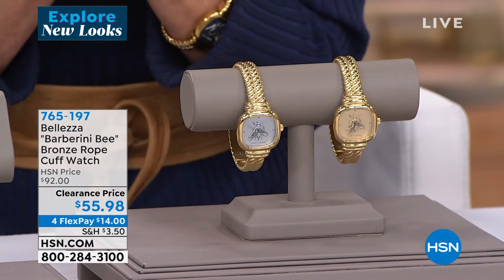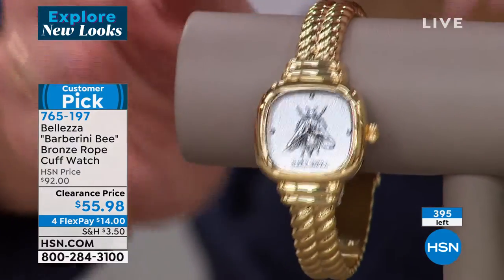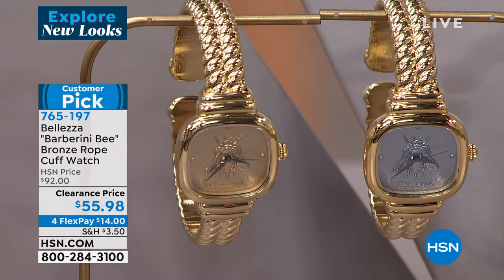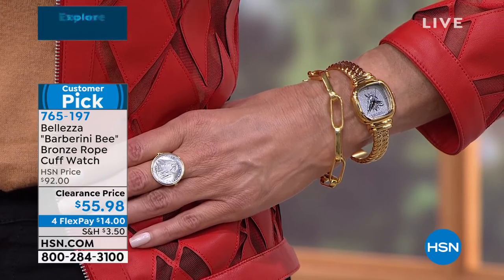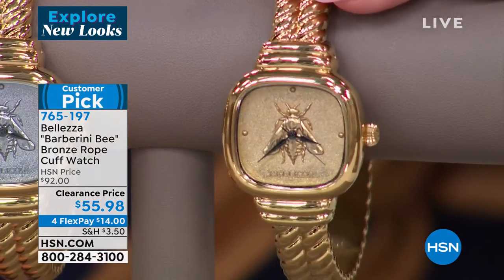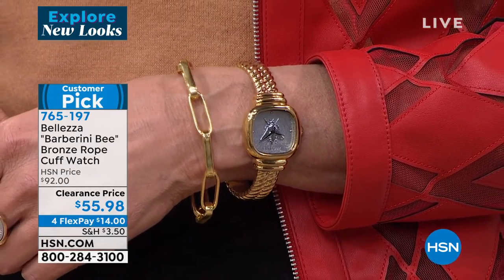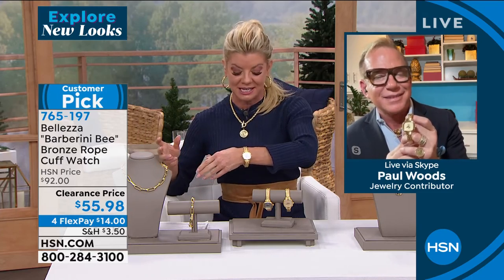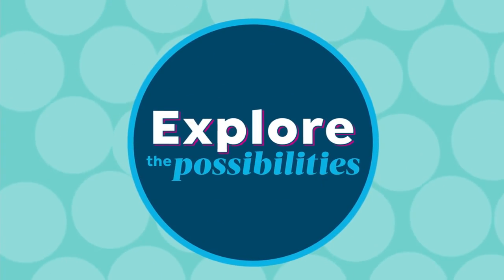Bellezza "Barberini Bee" Bronze Rope Cuff Watch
A delight with its charming, beedesign intaglio, this timepiece makes a beautiful buzz when you style it with your favorite fashions.

    S/M cuff bracelet  approx. 61/2"L x 3/4"W fits 51/2" to 61/2" wrist
    M/L cuff bracelet approx. 7"L x 3/4"W fits 6" to 7" wrist
    Case approx. 13/16"L x 13/16"W x 3/8"H
    Stainless steel, bronze
    Dot hour markers at 3, 6 and 9 o'clock
    Hour, minute, second hands
    Waterresistant to 3 ATM  easily withstands splashes or brief immersion in water
    Quartz movement
    Flat mineral crystal
    Doublerow ropedesign cable cuff bracelet